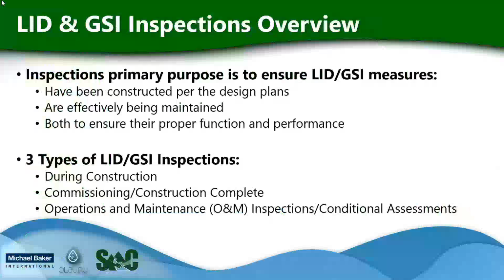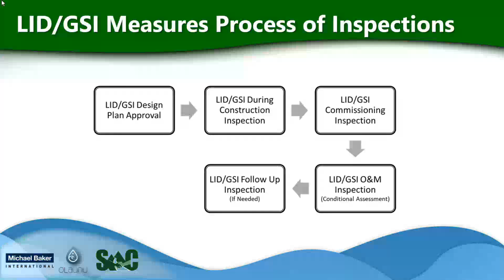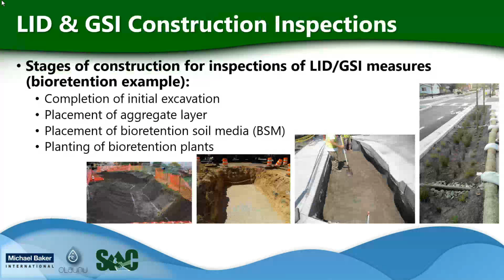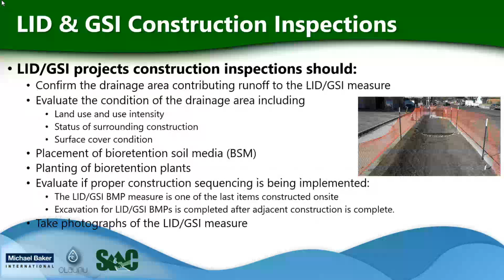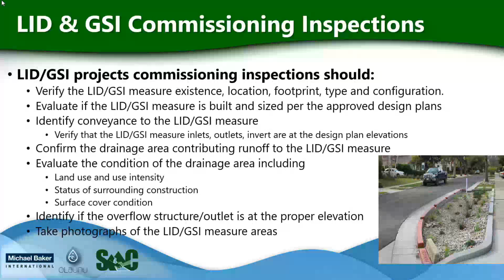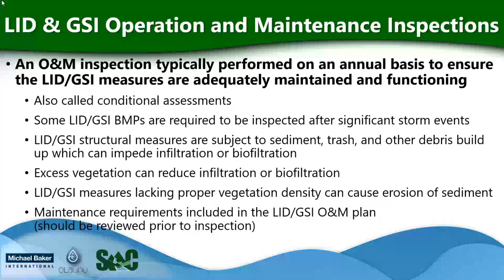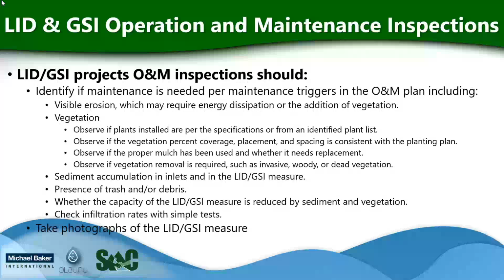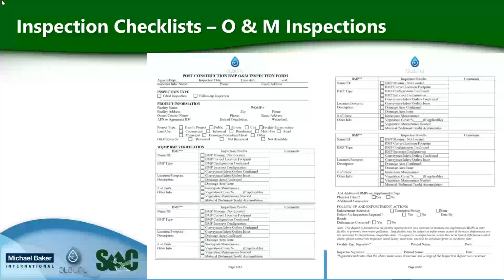SMC CLEAN Module 3.3 - SMC CLEAN CIMM Inspections